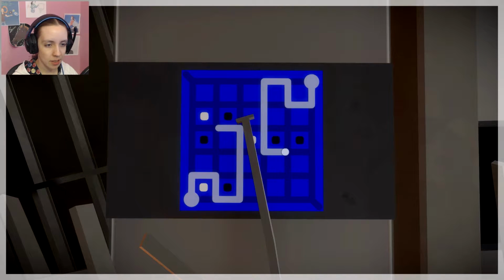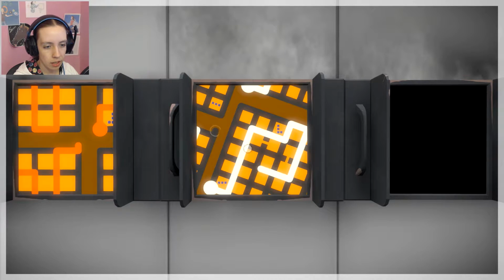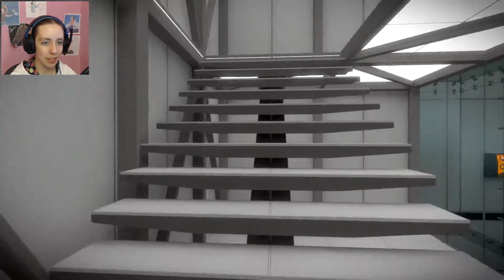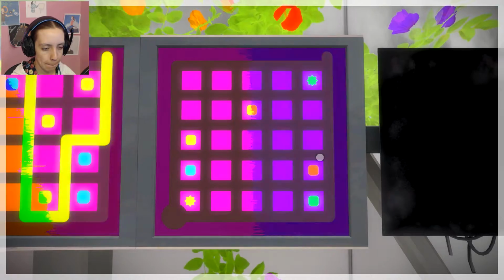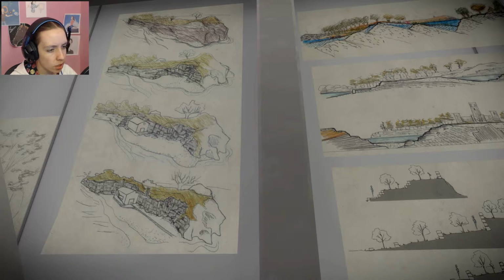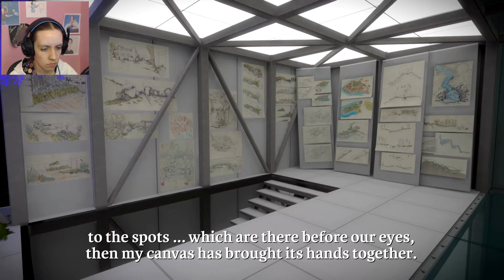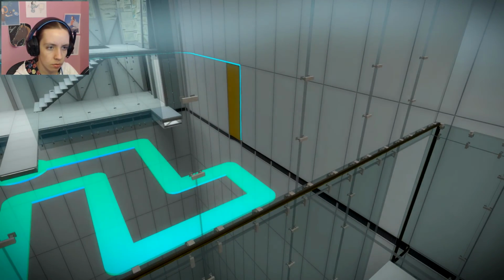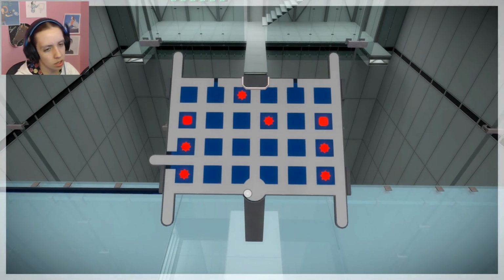Solving Broken Puzzles | The Witness #28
What a concept...